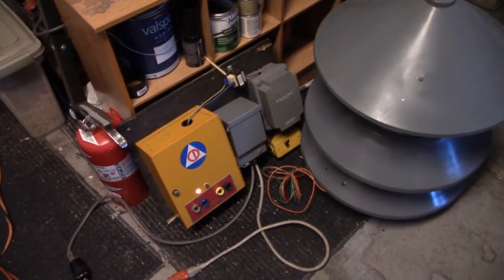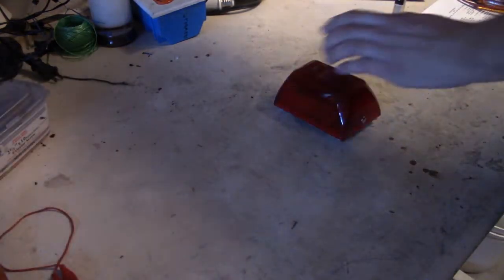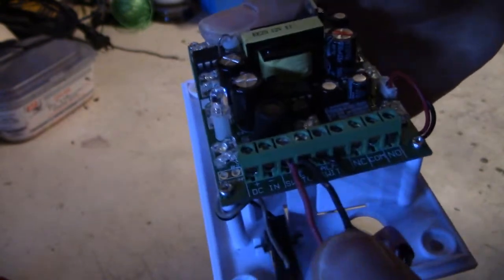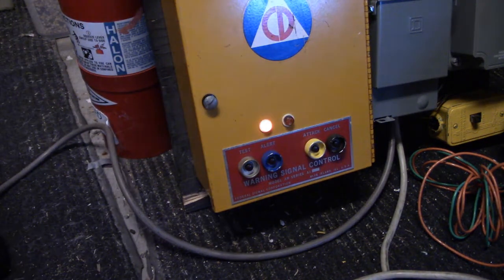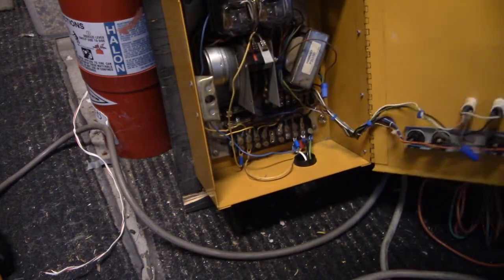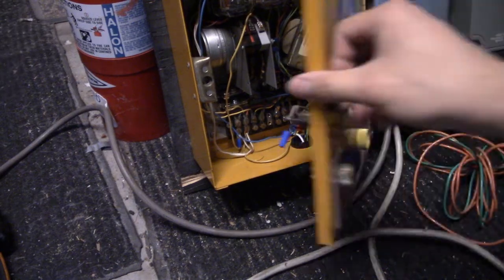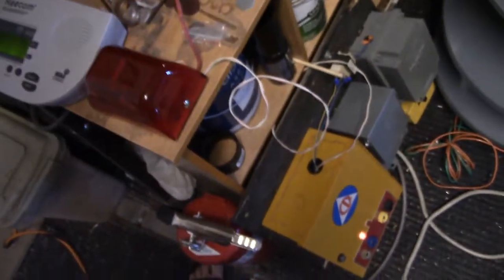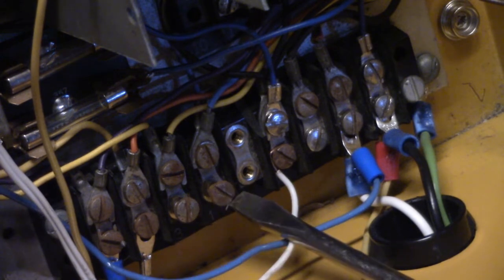How to wire up a weather radio to a AR/AF timer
Never tamper with any safety equipment!

Time Stamps:

Blast:
6:12

Alert:
10:37

Attack:
13:03